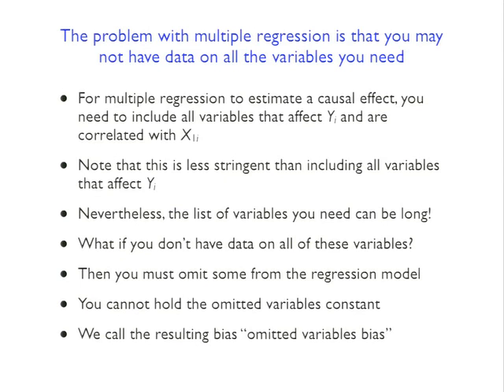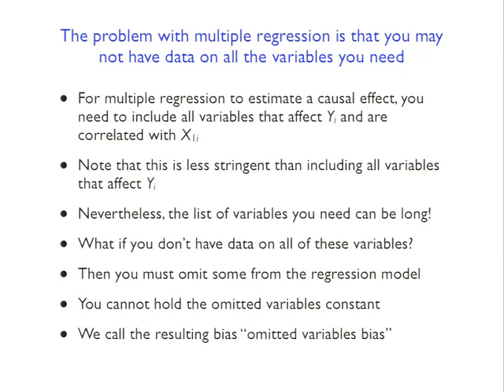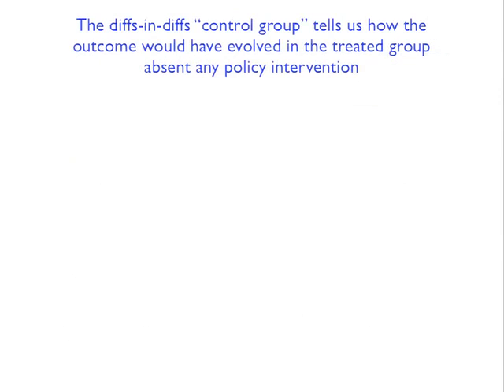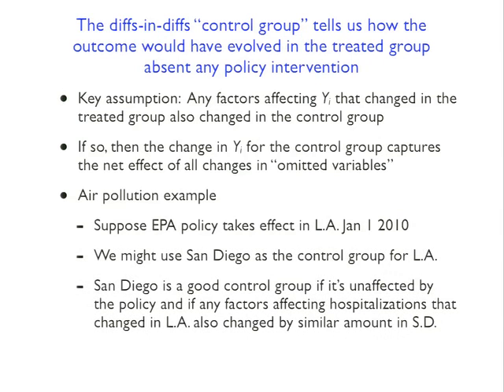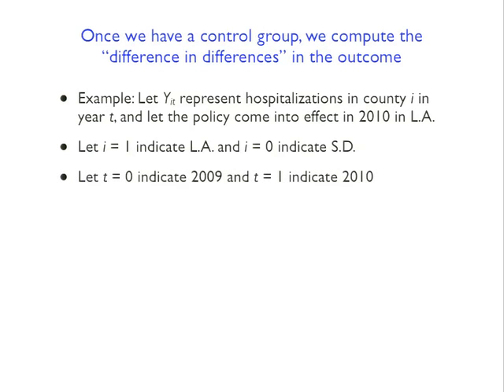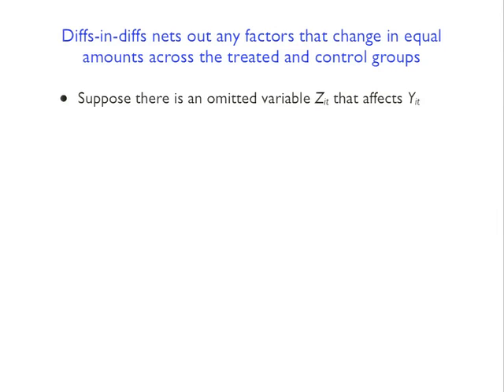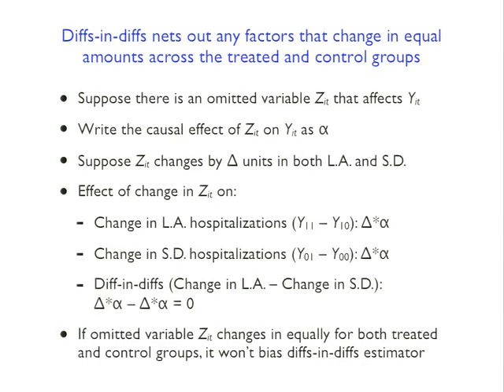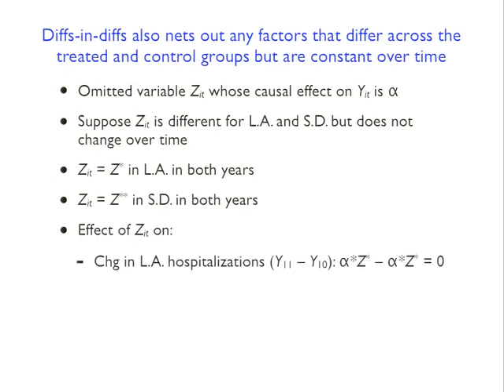14 2012 09 24 Lecture 13000